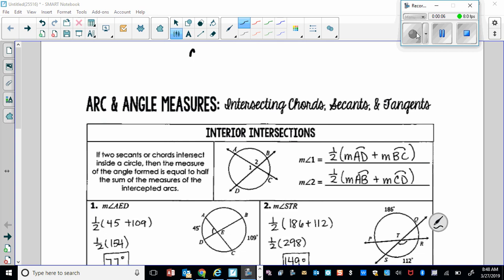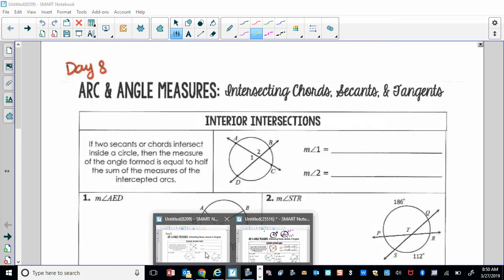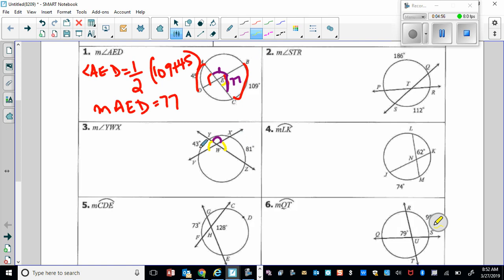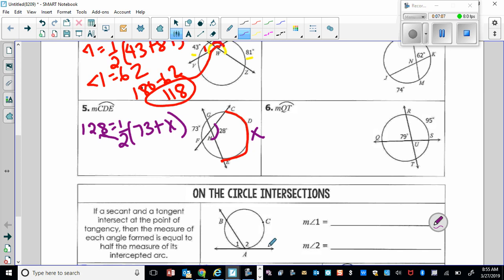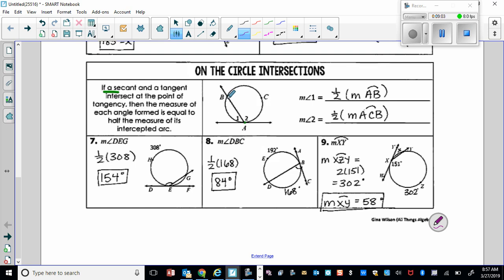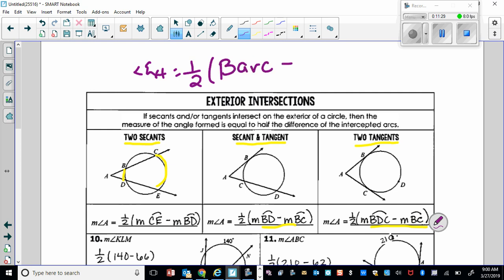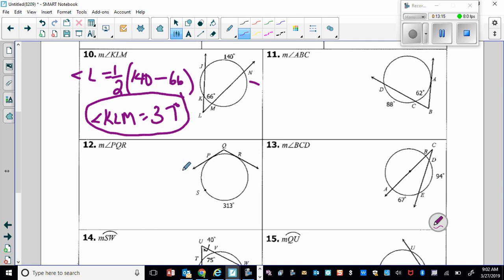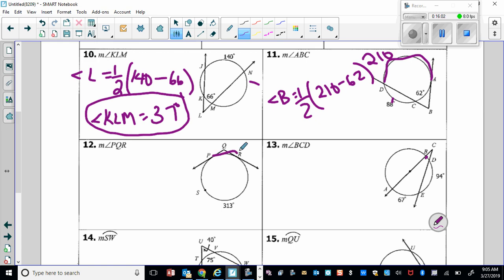Unit 9 Day 8 Circles Angles formed by Chords, Secant and Tangent